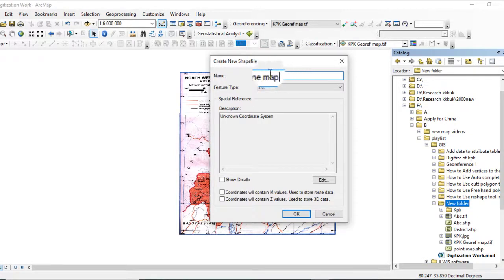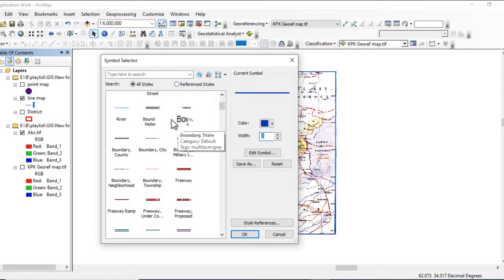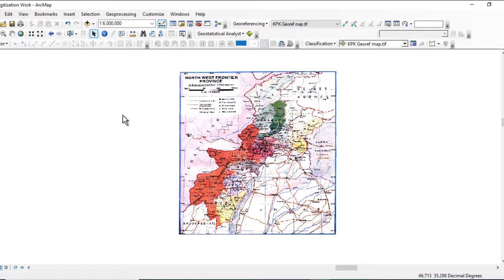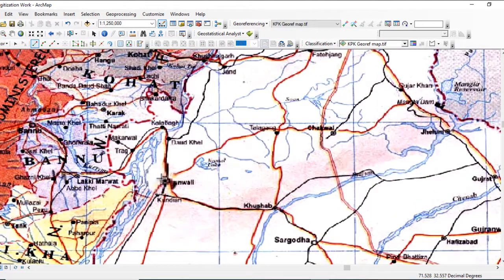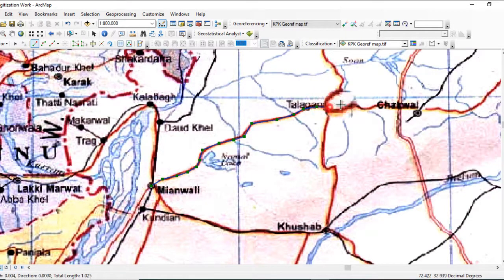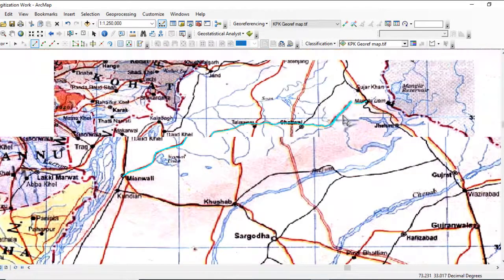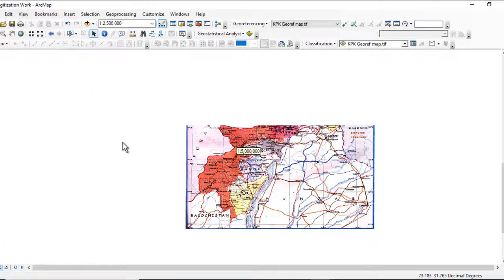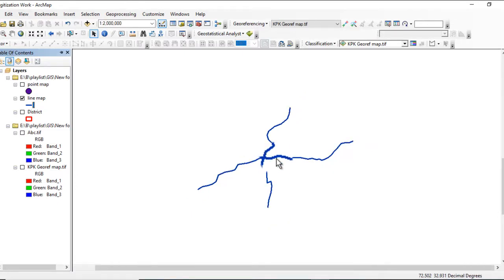Lecture#09/How to Digitize Line Map in GIS Software